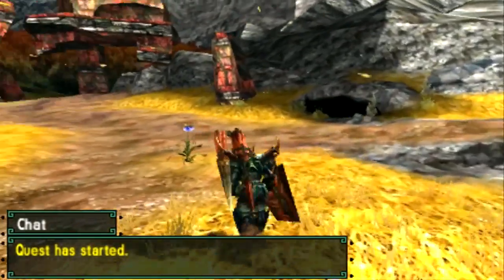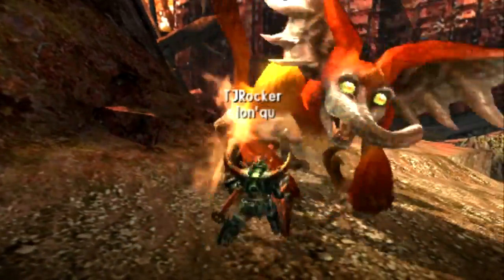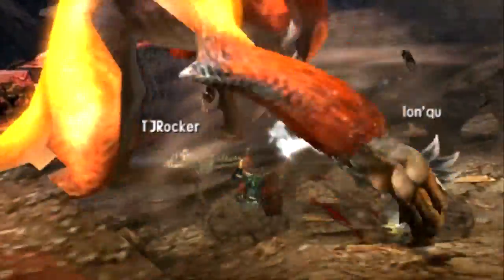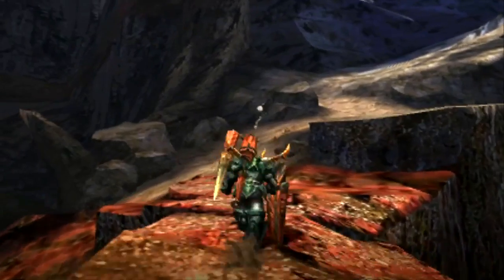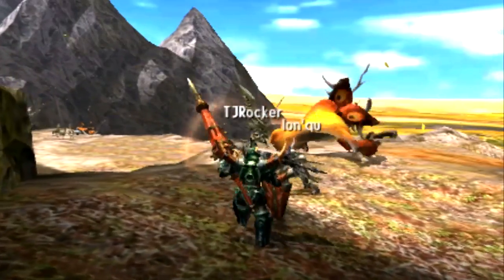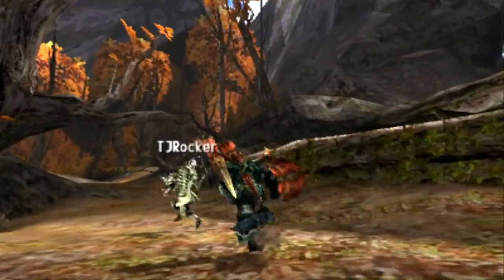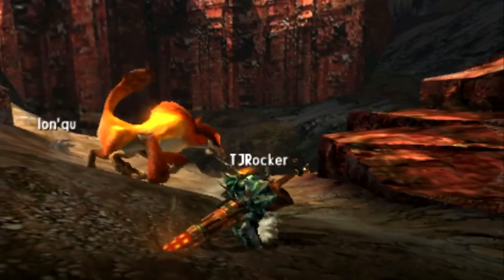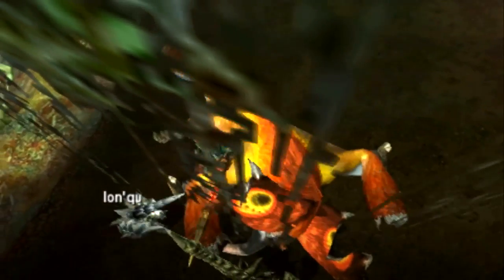Monster Hunter Generations: Kecha Wacha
He's back and still monkeying around.  Great water weapons if you havent had a chance to get one yet.